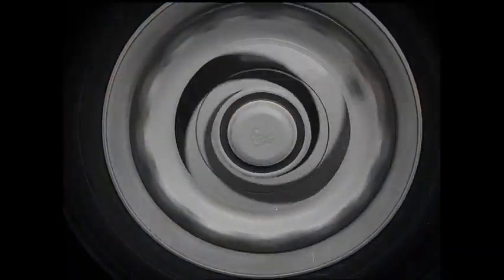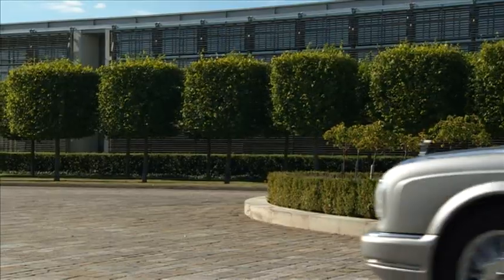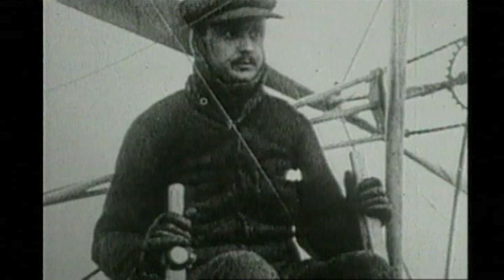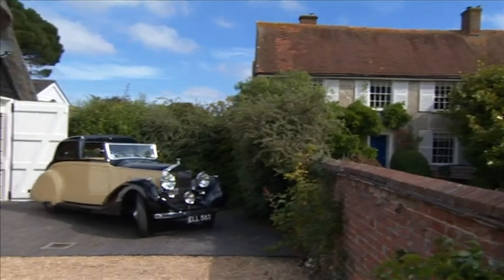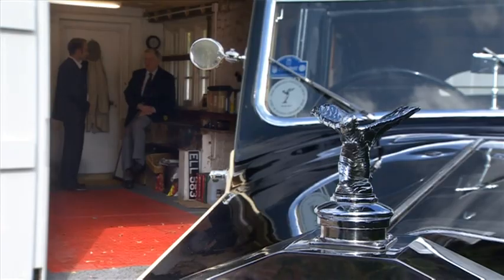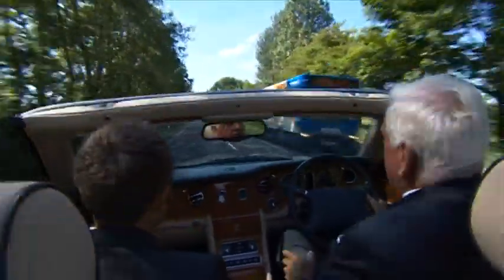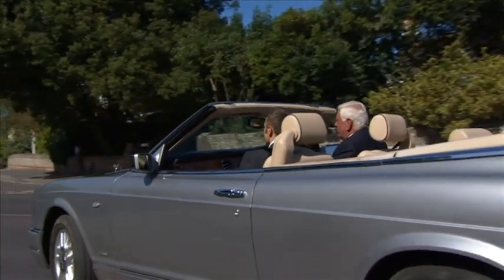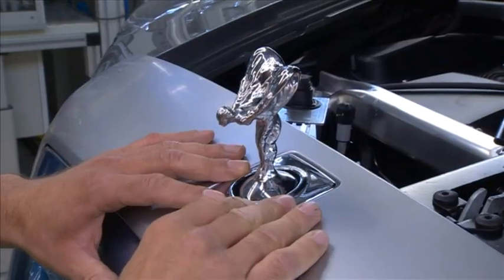Behind the Brands - Rolls Royce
Rolls Royce - its very name has become a byword for products of the highest quality. The company was formed in Manchester in 1906, and began making luxury cars in Derby. And its reputation was sealed when one of the founders moved to West Sussex and designed aircraft engines, that went on to help Britain win the Second World War. David Allard starts his journey behind the brand at Goodwood, the current home of Rolls Royce motor cars.